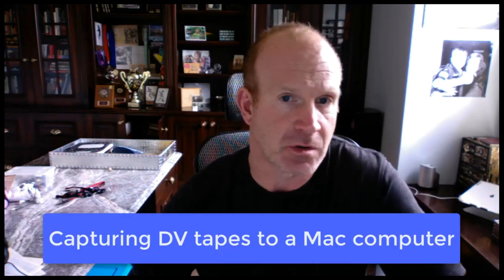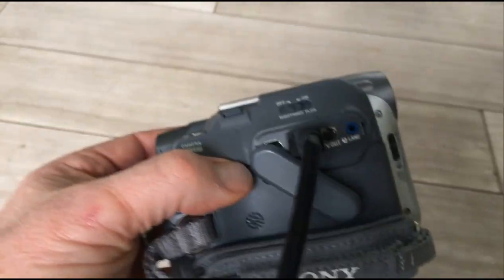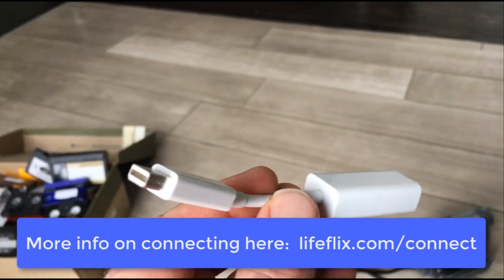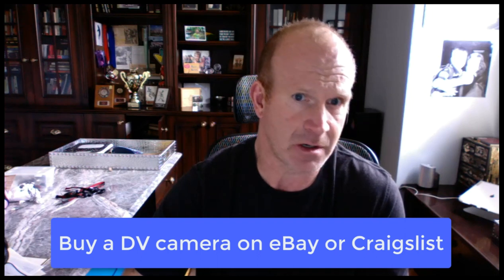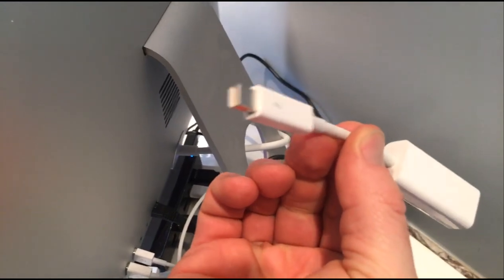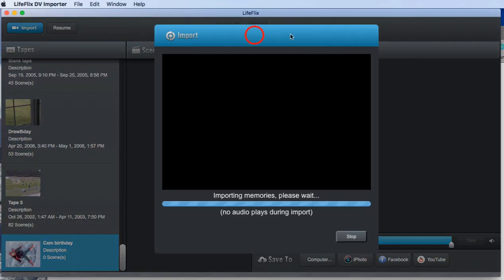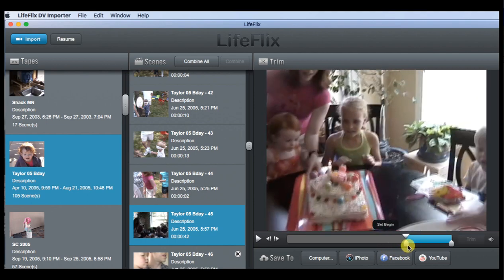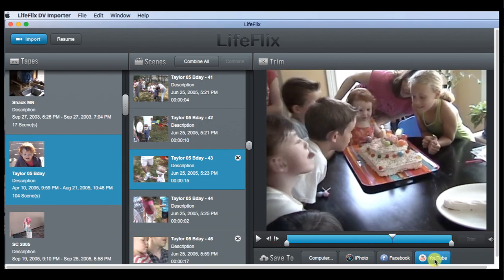How to Import DV tapes to a Mac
LifeFlix is simple yet powerful Mac desktop software for importing all your old Video8, Hi8, Digital8, MiniDV and HDV tapes.